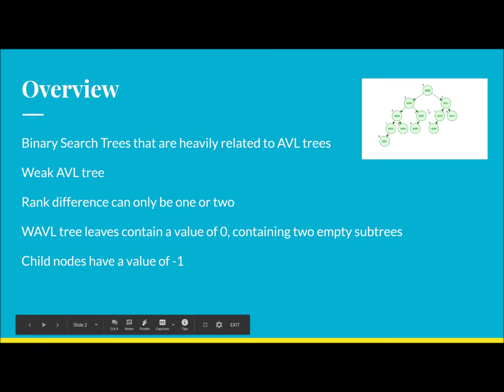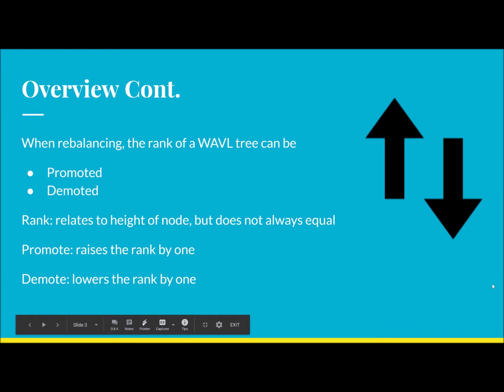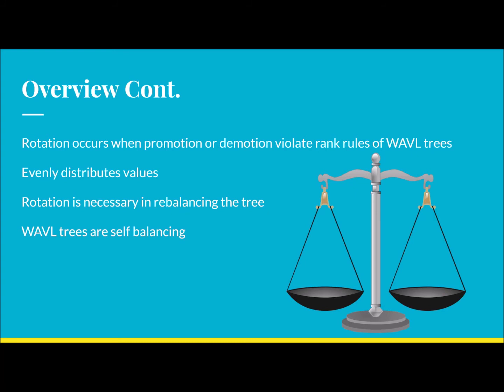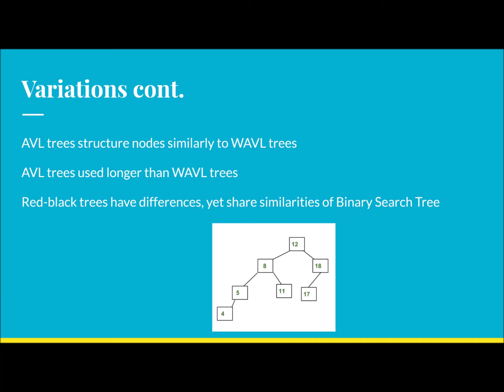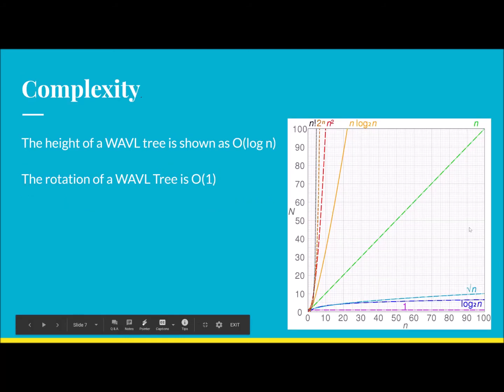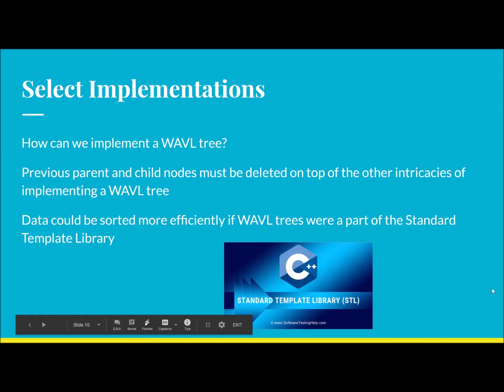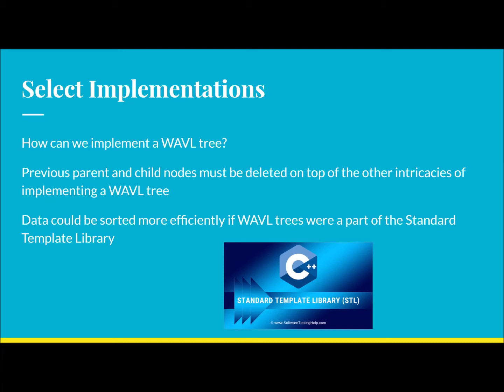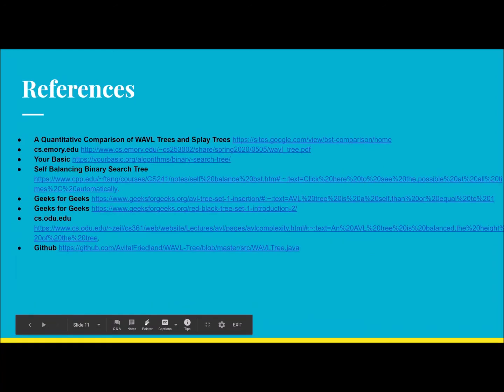Data Structures Oral Compendium - WAVL Trees